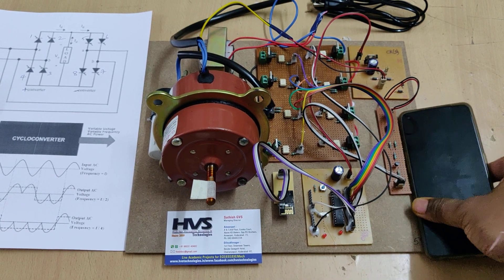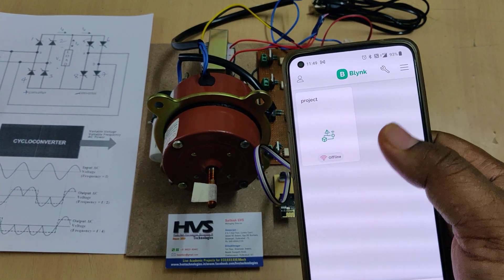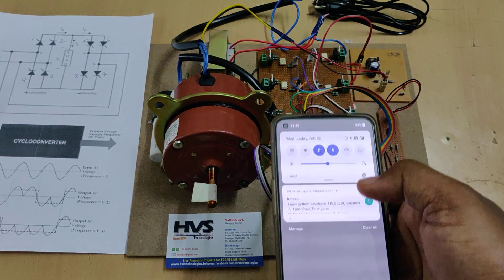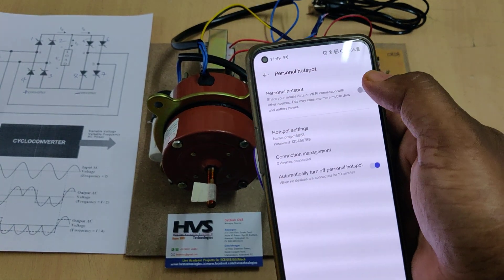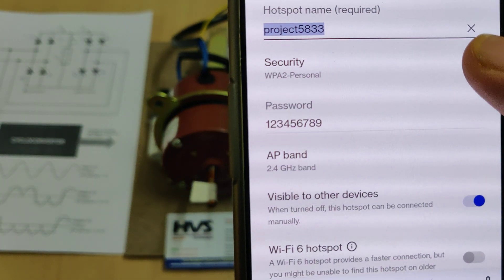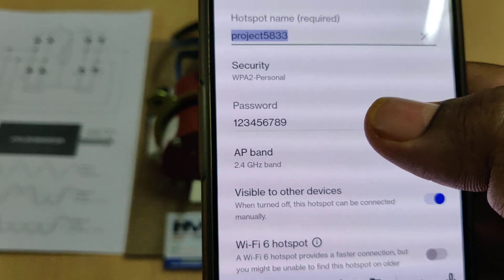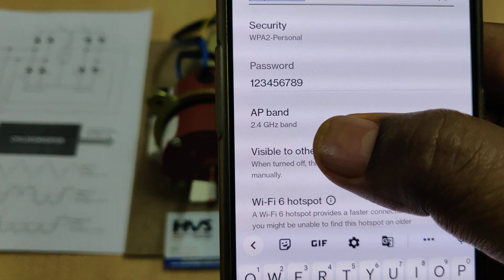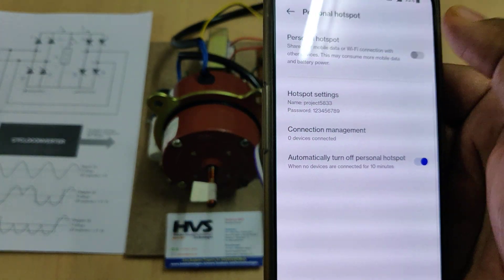Cyclo converter for Speed control of single phase induction motor through Blynk App